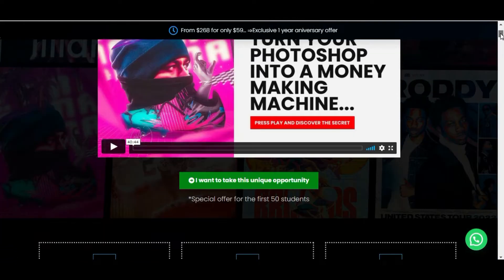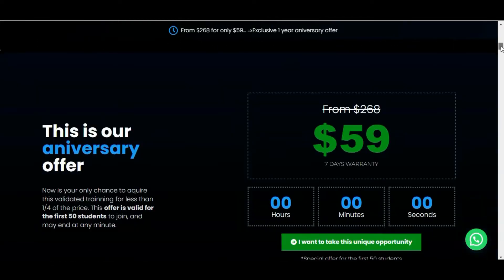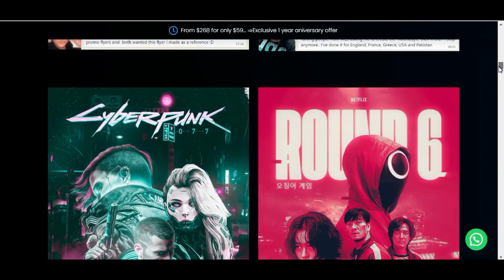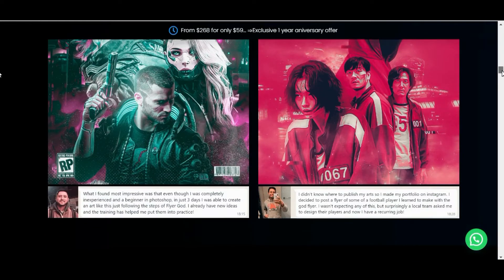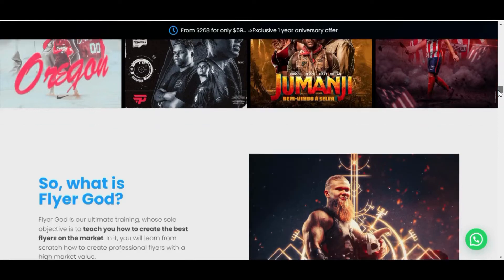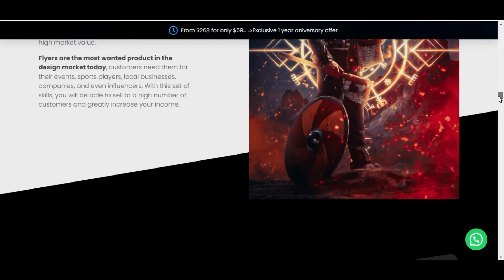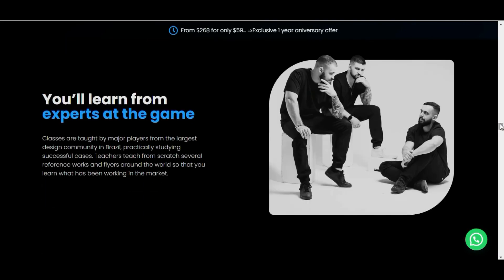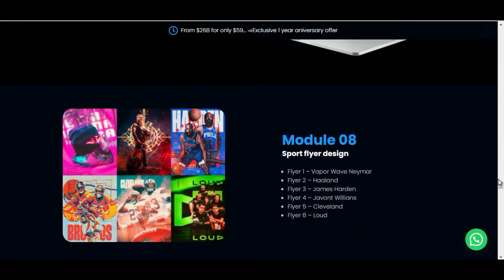Flyer God - flyer God photoshop training - flyer God review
The training that changed the design market
The secret to making unbelievable flyers, even if you’ve never opened Photoshop before.

Many of our students started learning from scratch
And in just a few weeks, they were already making professional flyers and making money.
So what is Flyer God?
Flyer God is our definitive training, whose sole purpose is to teach you how to create the best flyers on the market. In it, you will learn from scratch to create professional flyers with high market value.
Flyers are the most sought-after product in the design market today, customers need them for their events, sports players, local businesses, businesses, and even influencers. With this skill set, you will be able to sell to a large number of customers and greatly increase your income.
Training from scratch
In Flyer God you learn from scratch, literally. From the blank sheet, we will teach step by step all the tools necessary to create Flyers that are impossible to ignore and that will completely impact your customers. So don’t worry, you don’t need prior knowledge to join Flyer God.
Modern techniques with market experts
After learning the essentials, you’ll learn modern techniques to make your Flyer totally professional. Techniques used by professionals in large projects and with years of training will be taught to you throughout the training. You will be 100% updated with the best in the market!
The market is on fire
Every day thousands of customers are looking for designers to create flyers for promotional and advertising campaigns, promotion of events and project launches. The flyer industry is one of the highest paid in the design industry and being up to date with your skills will increase your revenue and customer flow.
You will learn from experts in the game

The classes are taught by major players of the largest design community in Brazil, practically studying success cases. Teachers teach from scratch several reference works and flyers around the world so you learn what has been working in the market.

What will you learn:

More than 20 hours of classes that will turn you into a Flyer God.
You will still have:
✔️Immediate and Lifetime Access;
✔️7 days warranty;
✔️More than 20 hours of Content;

We teach what really matters
Our classes are 90% practical and to the point. You won’t waste hours on useless theory.

This is our anniversary offer

Now is your only chance to get this validated training for less than 1/4 of the price. This offer is valid for the first 50 students enrolled and can end at any time.